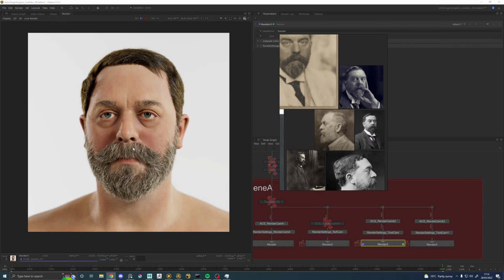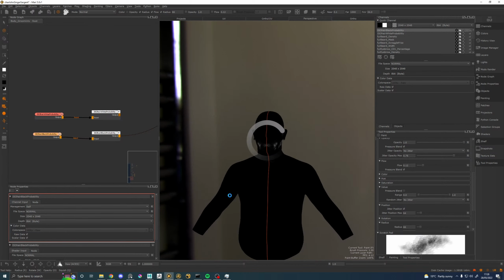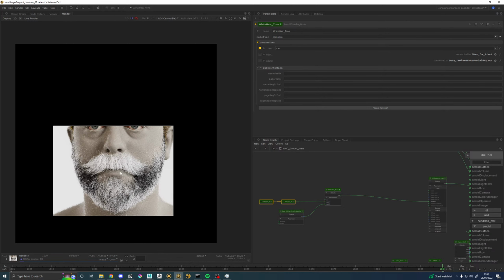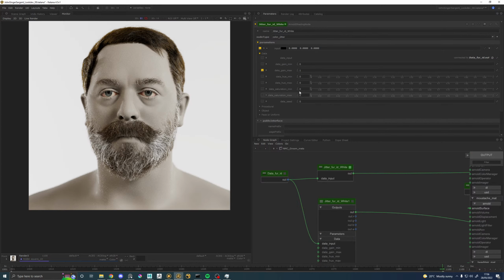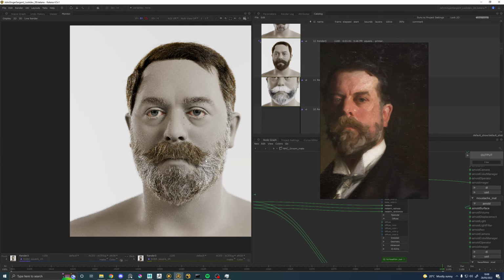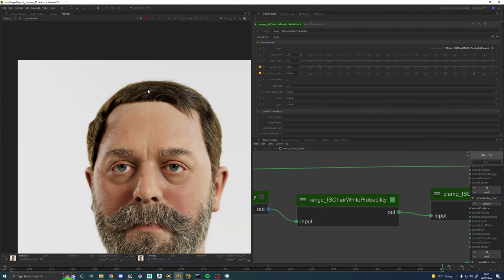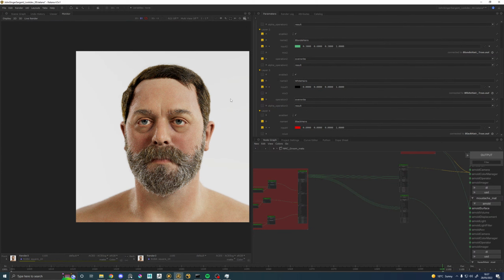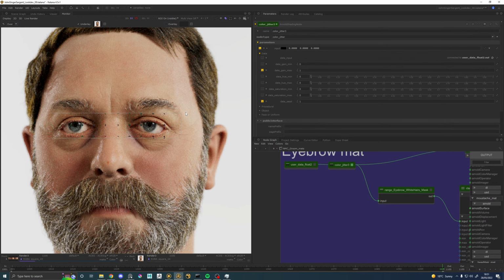John Singer Sargent - Pt.19